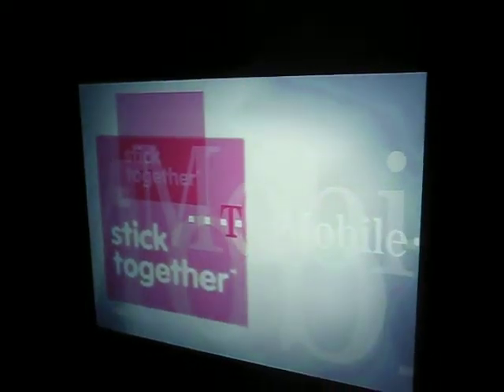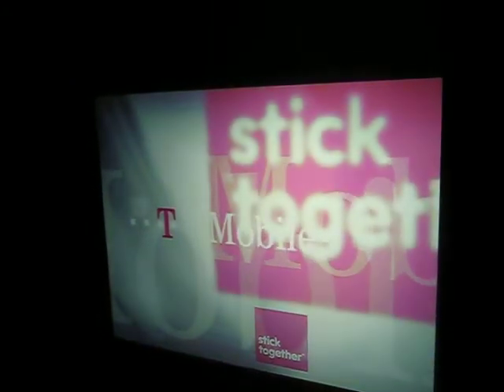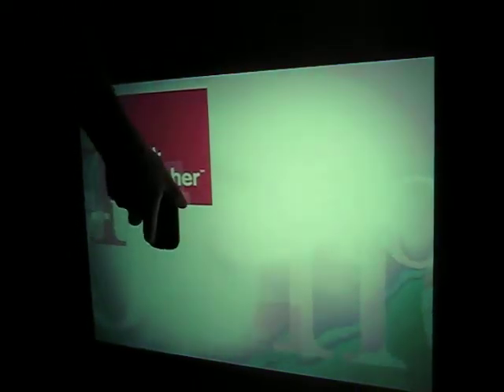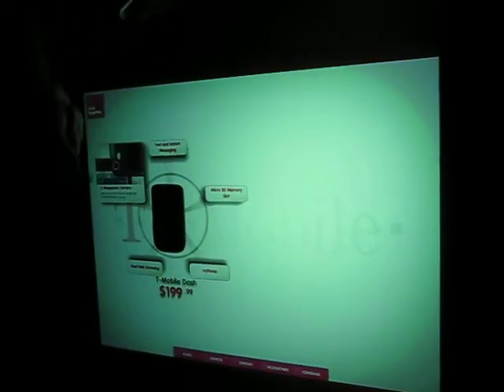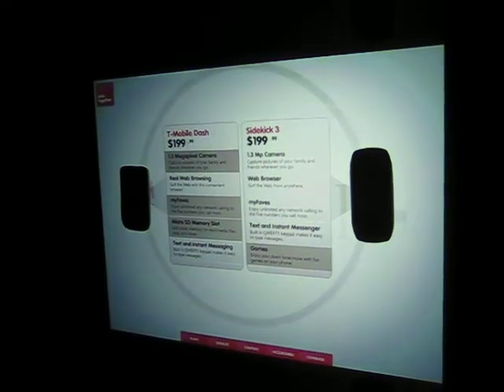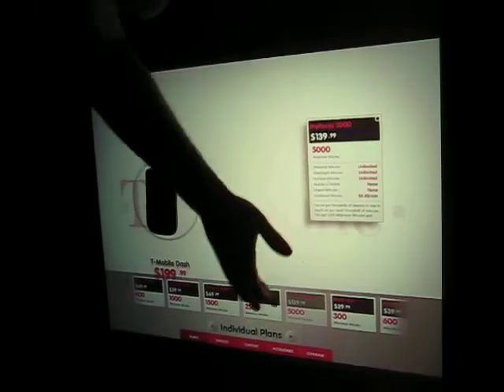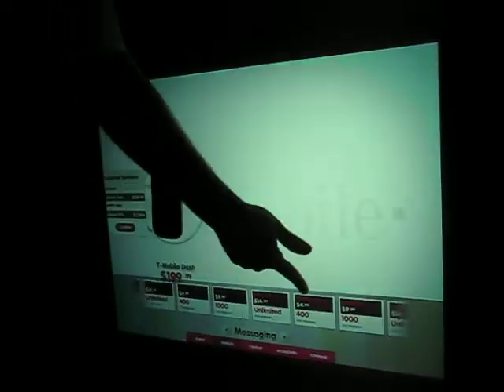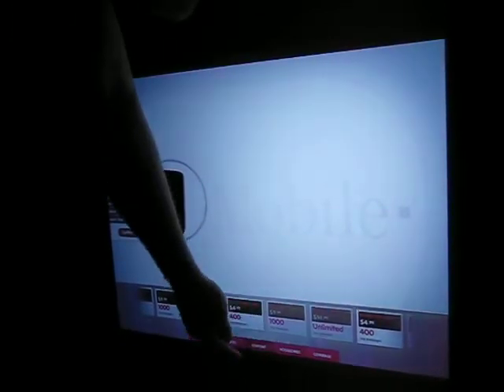Surface phone app - Siggraph demo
Demo of the microsoft surface application from the Siggraph emerging technology exhibition